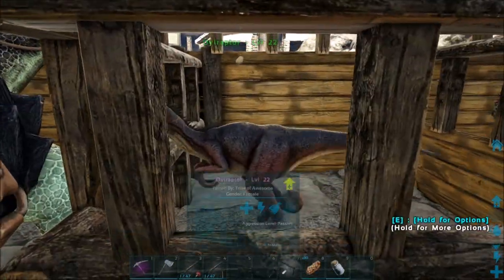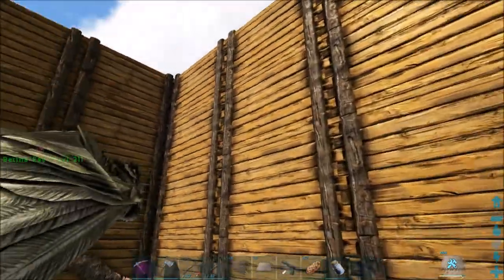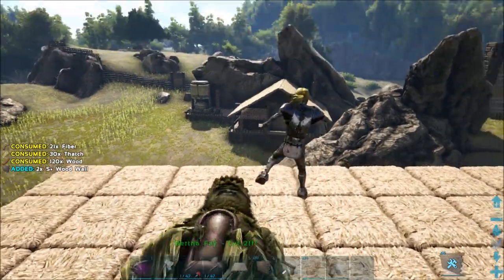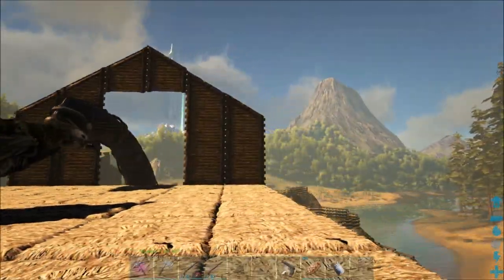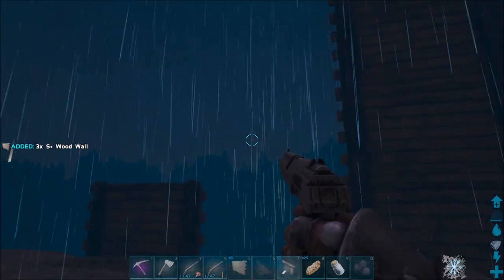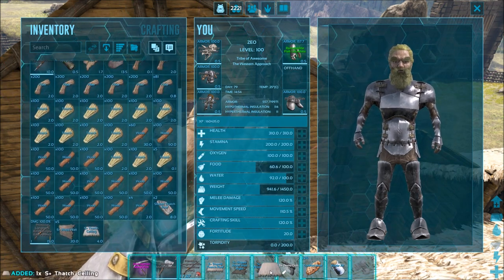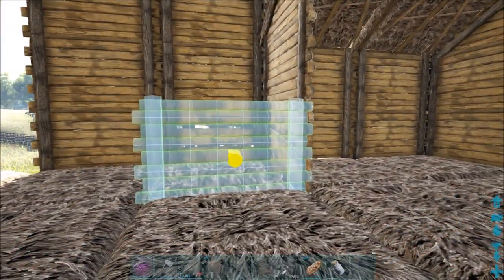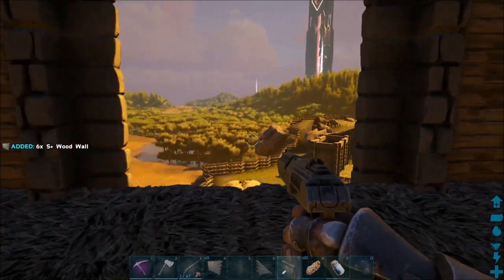ARK: Survival Evolved - Building a Bird Nest! - #14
Episode 14 of ARK: Survival Evolved gameplay where I add on to my dino stable and build a bird nest area on top of the stable to house the flying dinos!